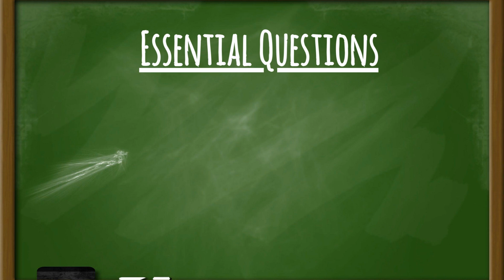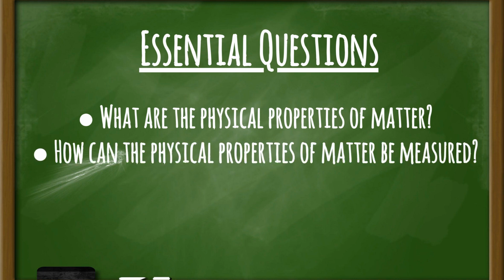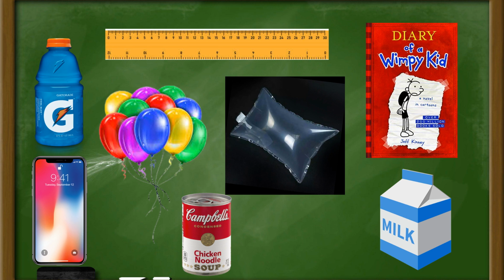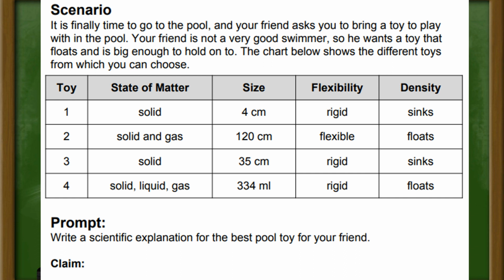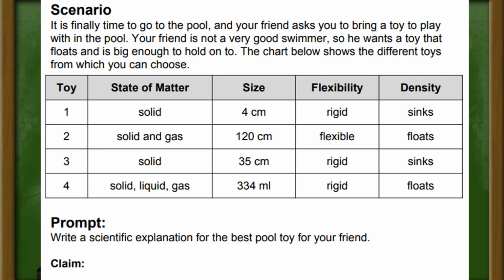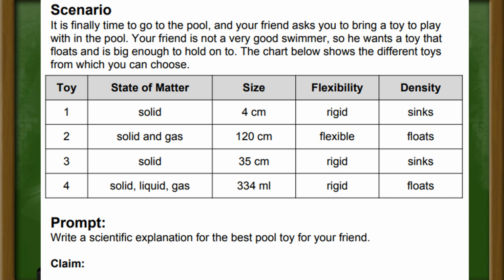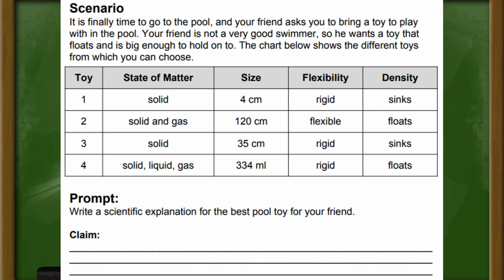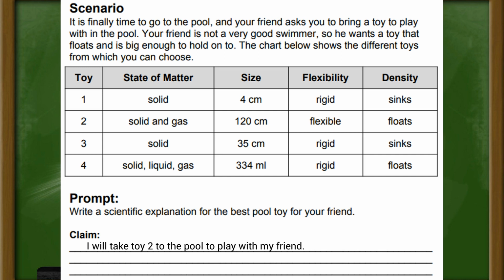4th Grade Classifying Matter Day 5